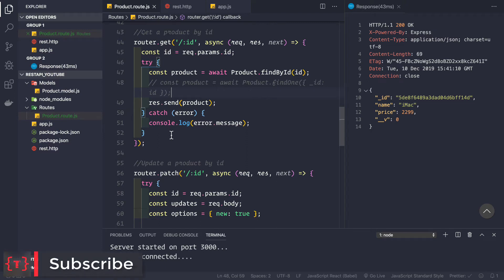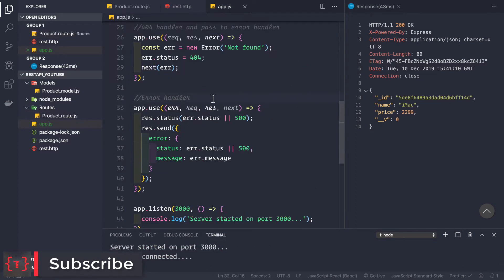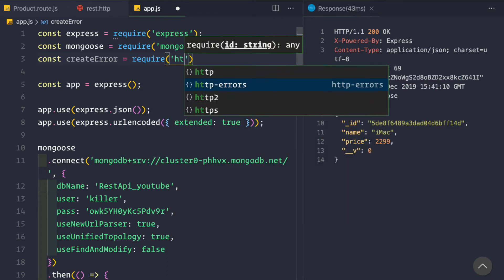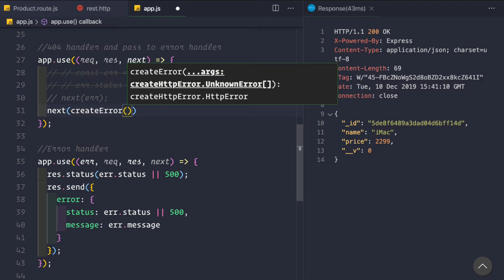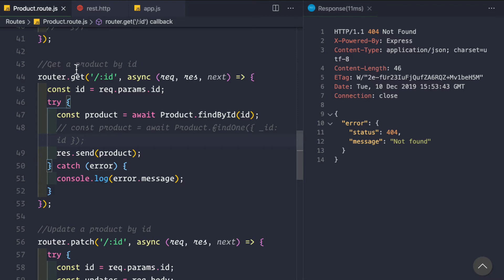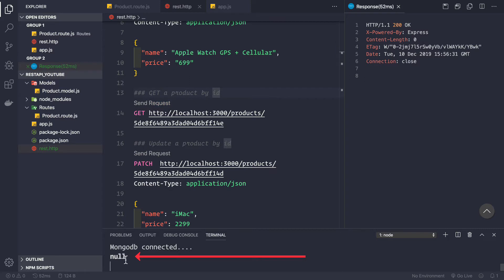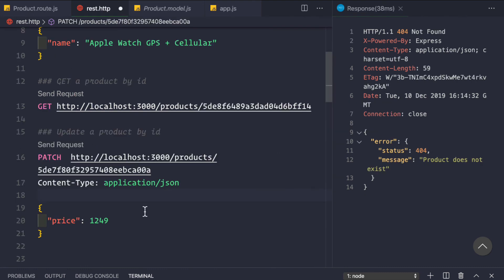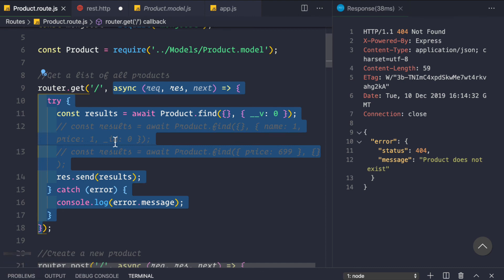Handling API Errors | RESTful API using NodeJS and MongoDB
You will learn as to how to handle API errors, sending a 400 BadRequest, 404 NotFound Error, 422 UnprocessableEntity Error and more.
We will use the npm package called http-errors for the same.